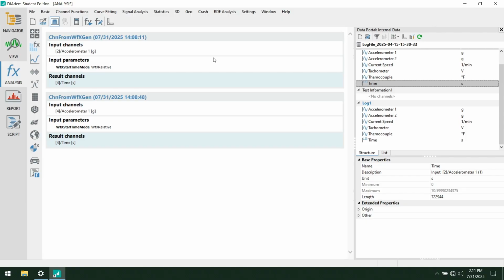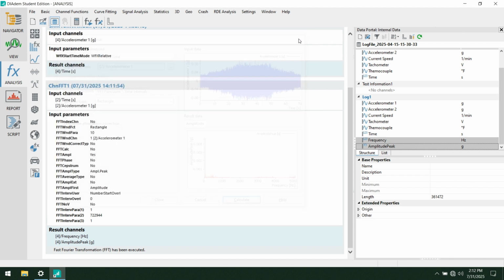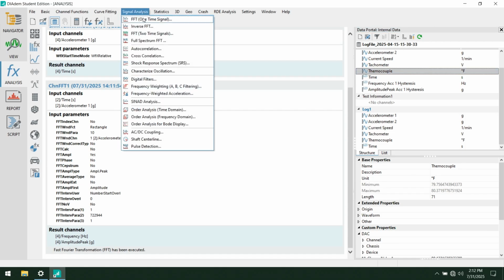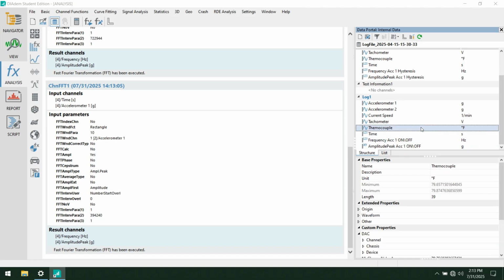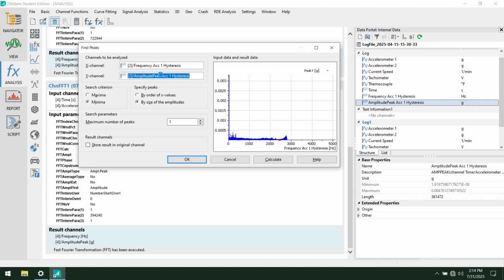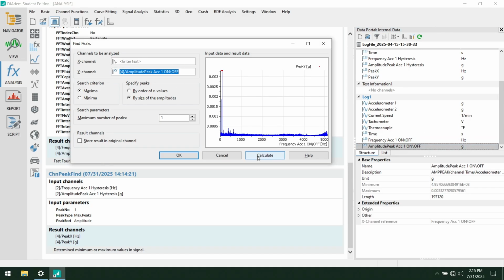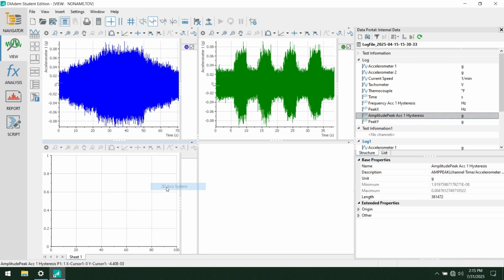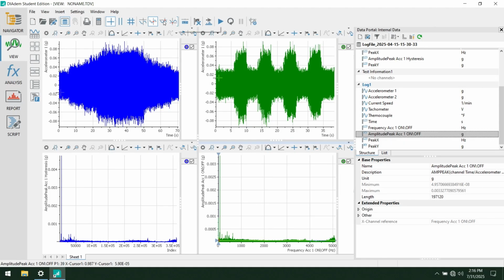Performing FFT Analysis in NI DIAdem | NI cDAQ and NI FlexLogger | LabVIEW+ Suite Demo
We demonstrate how to use NI DIAdem’s built-in signal analysis tools to perform FFT (Fast Fourier Transform) on vibration data collected from FlexLogger. This step helps uncover frequency-domain insights that are critical for diagnosing performance issues in systems like HVAC fans.

Key highlights:
- Use the FFT One Time Signal function to convert time-domain data
- Generate frequency and amplitude channels
- Apply peak detection to identify dominant frequencies
- Organize and visualize results in the View panel for comparison

This workflow is ideal for engineers analyzing vibration, noise, or other dynamic signals. DIAdem’s intuitive drag-and-drop interface and rich analysis functions make it easy to extract meaningful insights from raw test data.

Next up: generating a report to summarize findings and share results.